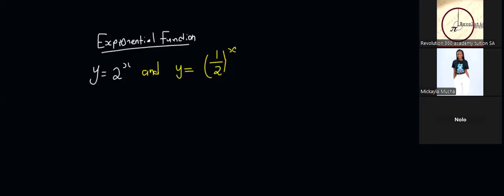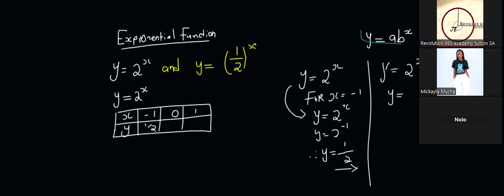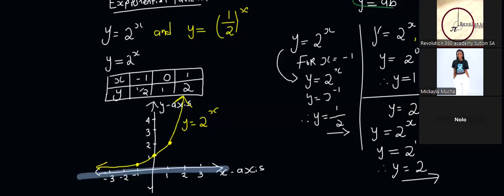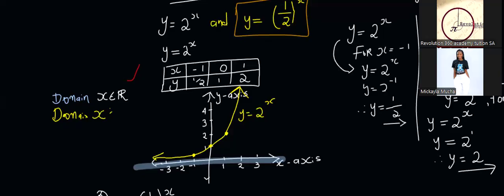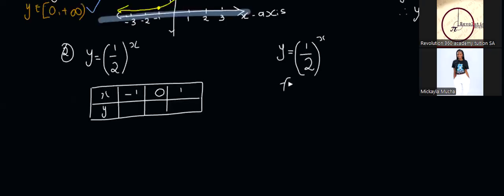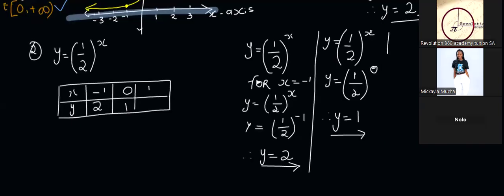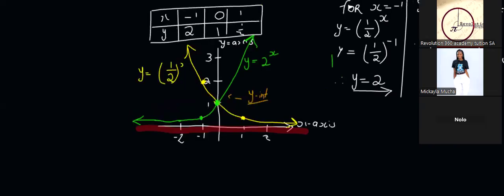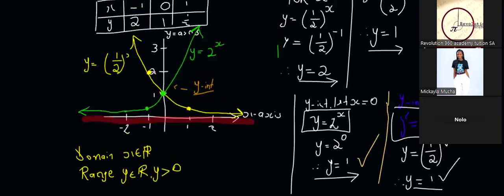𝗚𝗿𝗮𝗱𝗲 𝟭𝟬 𝗘𝘅𝗽𝗼𝗻𝗲𝗻𝘁𝗶𝗮𝗹 𝗳𝘂𝗻𝗰𝘁𝗶𝗼𝗻𝘀 : 𝗹𝗲𝘀𝘀𝗼𝗻 𝟮 (𝗗𝗿𝗮𝘄𝗶𝗻𝗴 𝗼𝗳 𝗮𝗻 𝗘𝘅𝗽𝗼𝗻𝗲𝗻𝘁𝗶𝗮𝗹 𝗚𝗿𝗮𝗽𝗵)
📚 Grade 10 Exponential Graphs – Lesson 2 ✏️📈

Welcome back, learners! In Lesson 2 of our Grade 10 Exponential Graphs series, we dive deeper into understanding how exponential functions behave and how to graph them like a pro! 🧠📊

✅ What You’ll Learn in This Lesson:
🔍 How to identify the key features of exponential graphs
🧮 How to sketch exponential graphs from equations
📐 The effect of base values on the shape of the graph
✖️ How to determine intercepts and asymptotes
🔄 Real-world examples of exponential growth and decay

📓 Grab your notebook, pen 🖊️, and calculator – let’s master exponential graphs together!